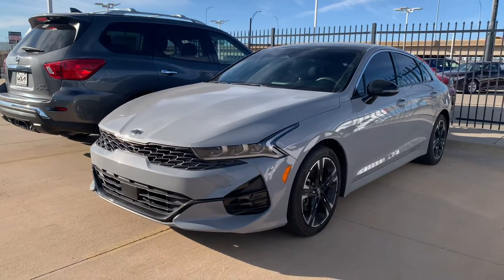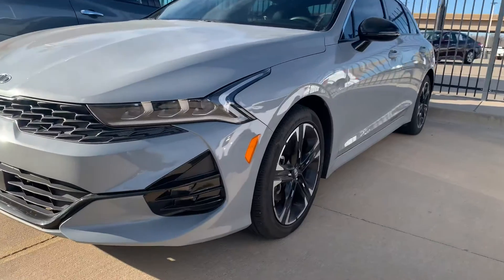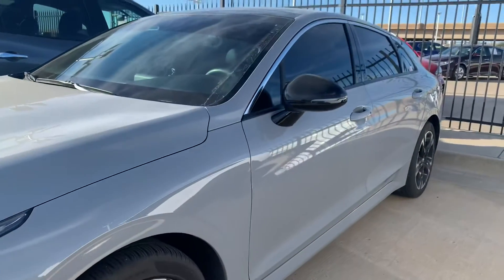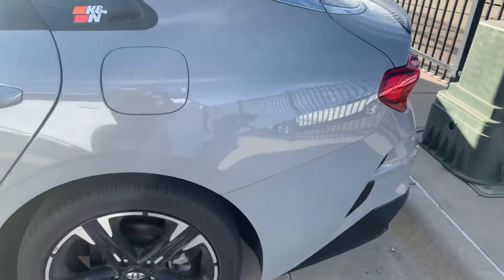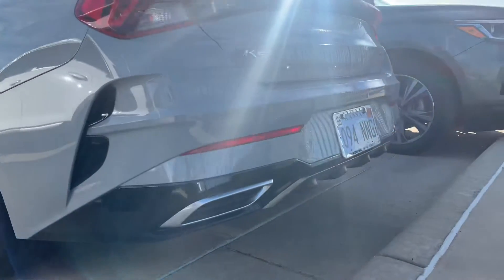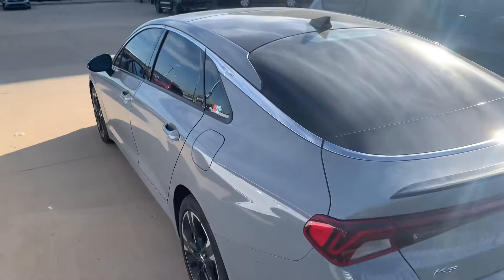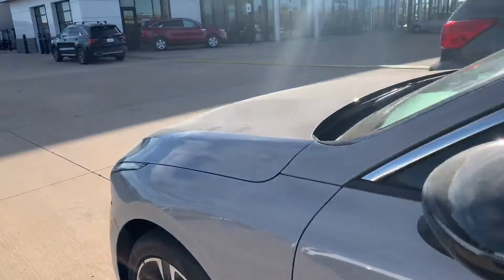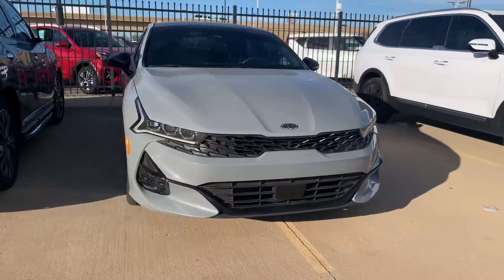Kia K5 GT-Line Package *Quick-look